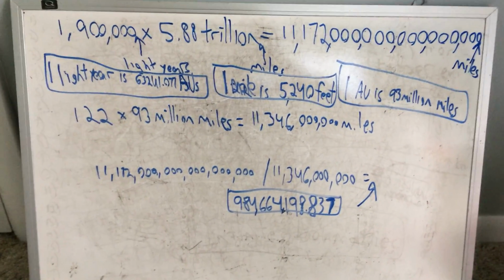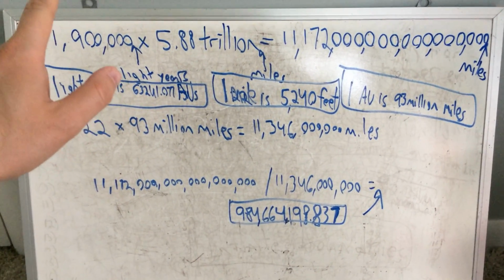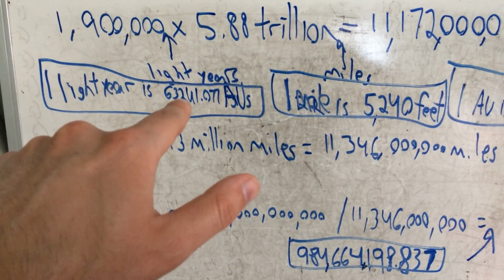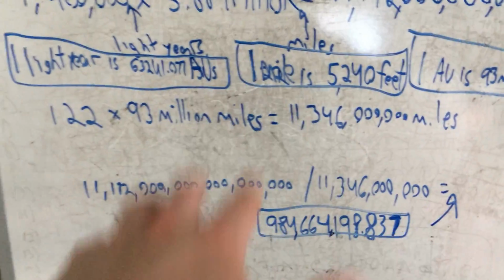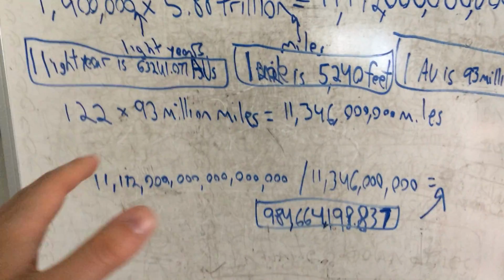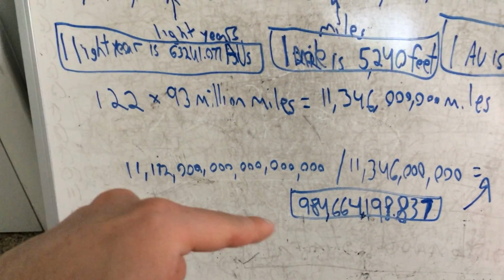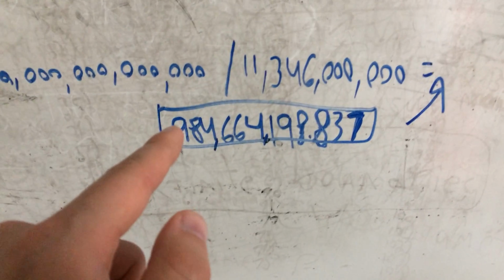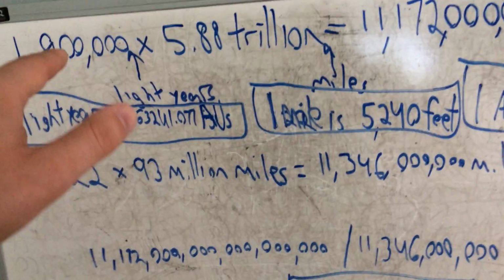How Big Is The Milky Way Galaxy 2020!? REAL SIZE COMPARISON!!!!!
全100％のビデオゲームのチュートリアル2018 Full 100% Video Game Walkthroughs 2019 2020

レートなど、お気に入り、コメントを自分の動画、チャネルを共有し、優れた一日を過ごすしてください！おかげで! :D How Big Is The Milky Way Galaxy 2020!? REAL SIZE COMPARISON!